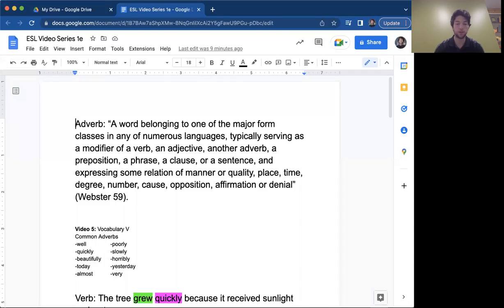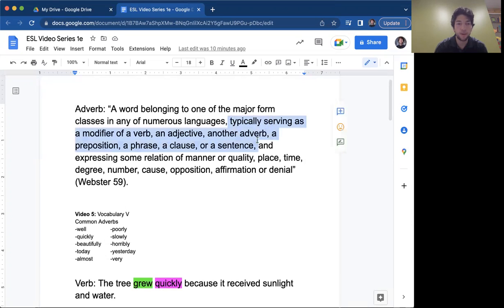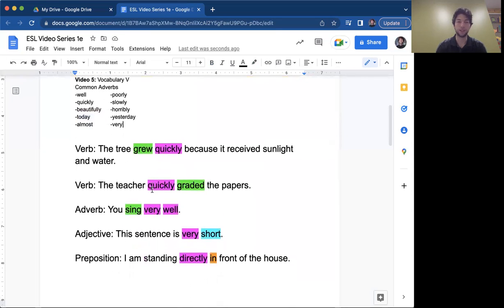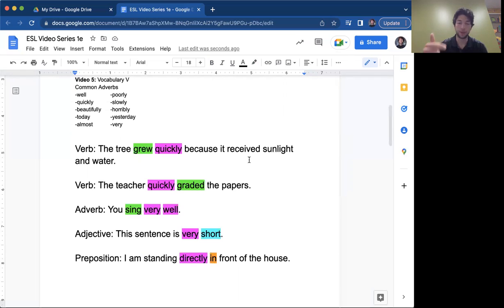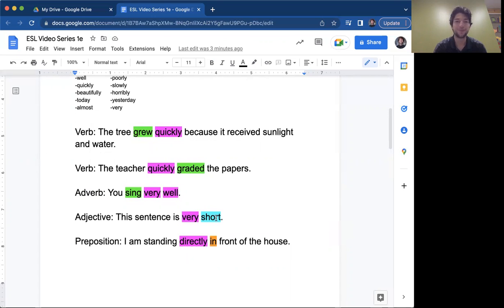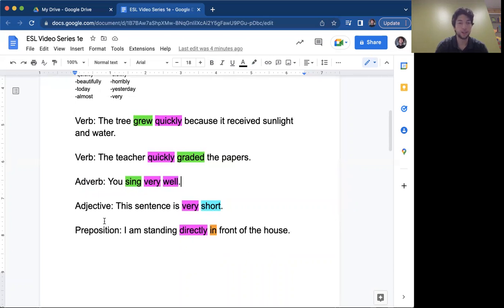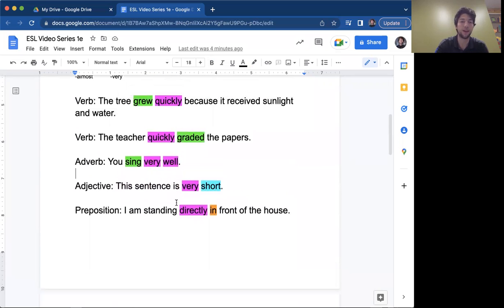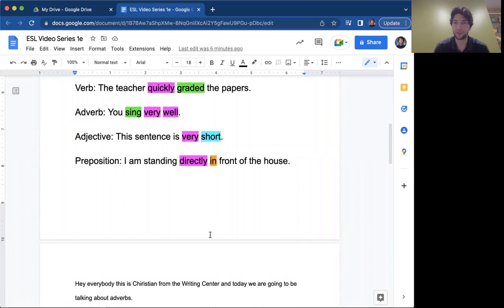What is an adverb? How do we use them?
In this video we take a look at some common adverbs, and how they are used in sentcnces.